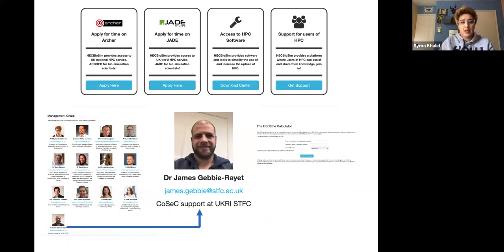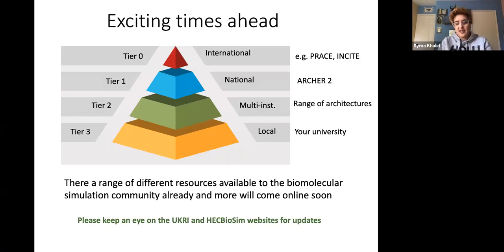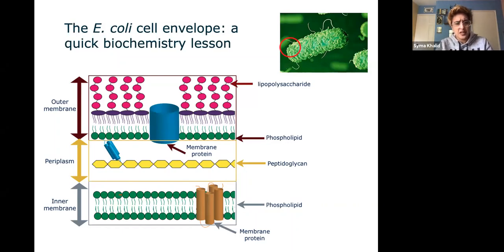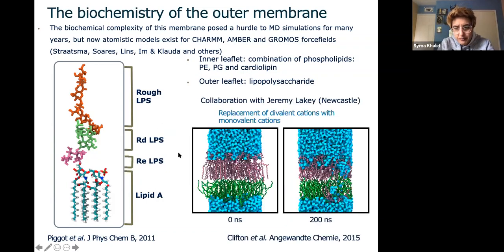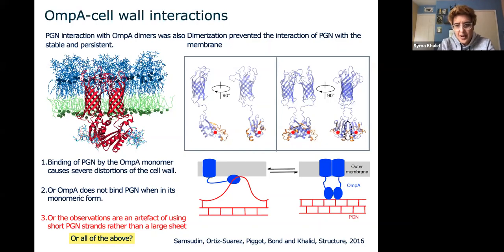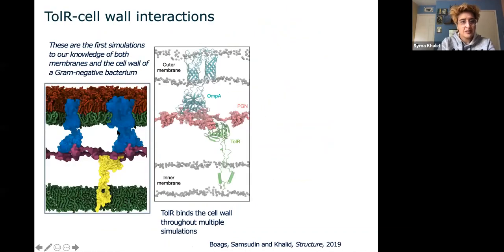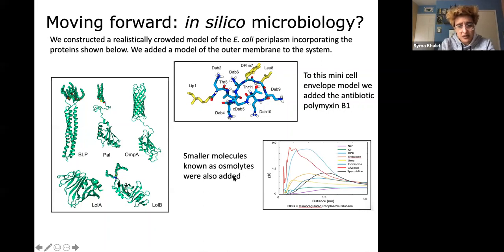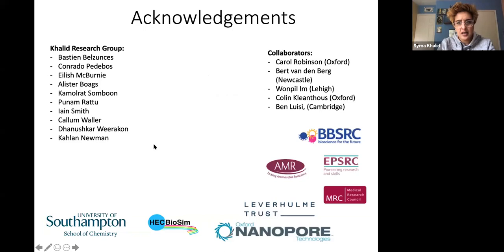Bacterial Membranes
An introduction to HPC for biomolecular simulators in the UK and a research talk about bacterial membranes by Syma Khalid (Southampton). Recorded at the CCPBioSim Training Week, October 2020.